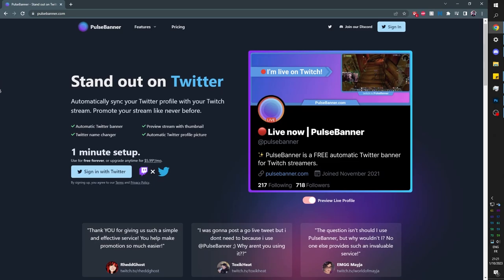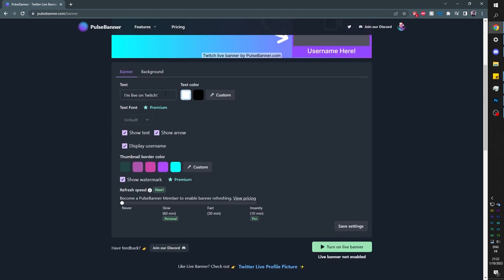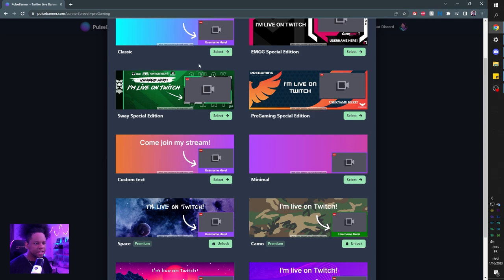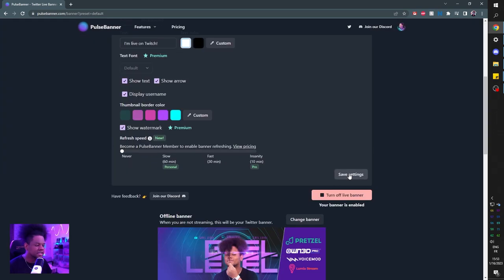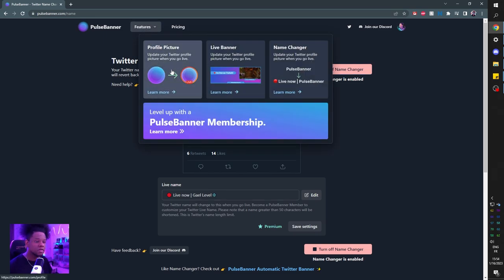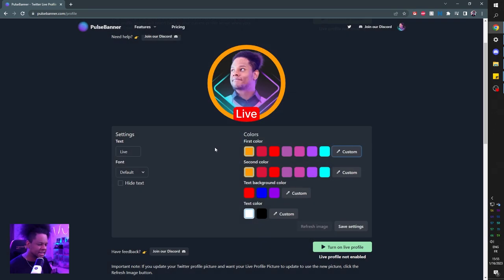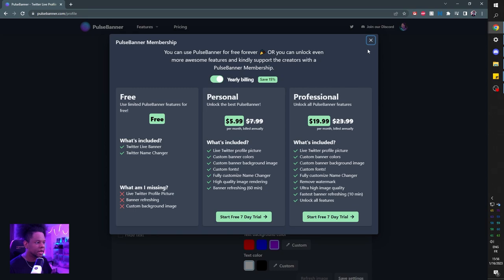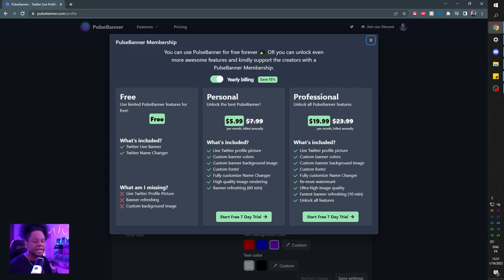Get More Viewers on Twitch With This Twitter Trick - PulseBanner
Automatically change your Twitter name, profile pic, and banner when you're live on Twitch with Pulsebanner
CODE: GAEL15 for the first 25 people on any plan. Sponsored.

TIMESTAMPS:
00:00 Advertise your Twitch stream on Twitter
01:09 Automatically change Twitter banner when live streaming Twitch
02:09 Customize Pulsebanner live banner
02:55 Free live banner templates for Twitter
03:34 Change Twitter name when live on Twitch
03:57 Twitter Live profile picture for Twitch streamers
04:28 Pulsebanner pricing plans
05:31 Outro